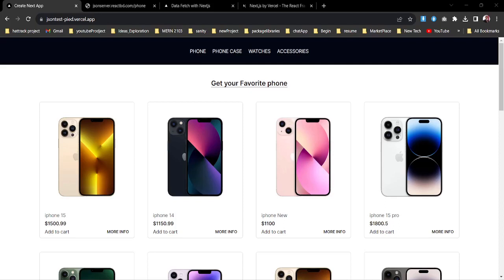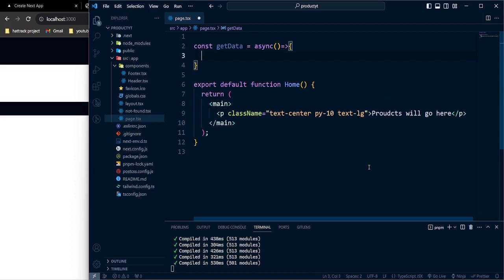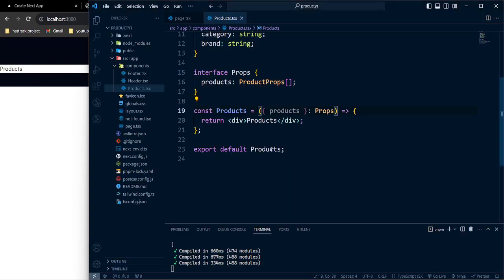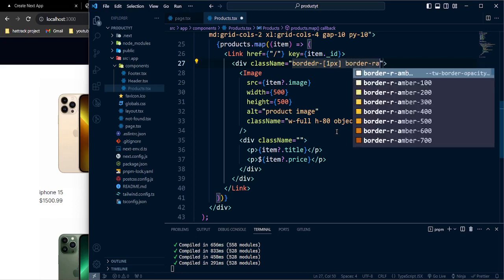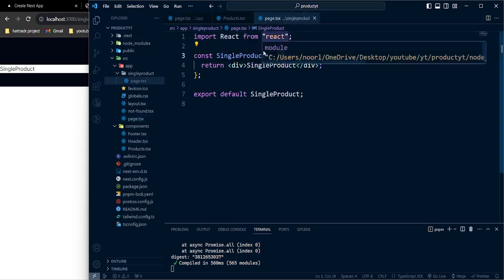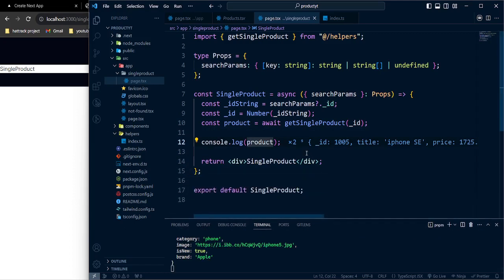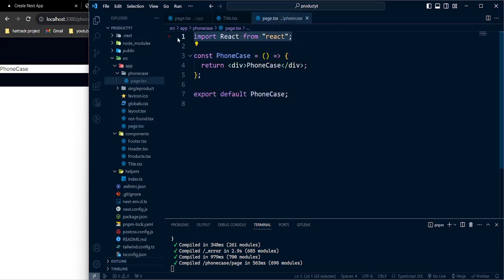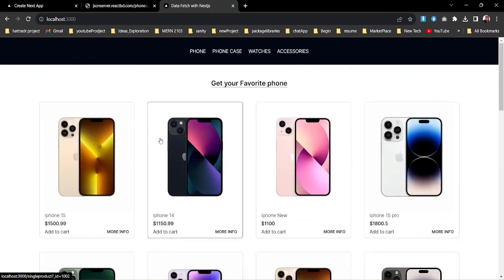Next.js 13 Data Fetching, Dynamic Routes - Complete Guide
In this comprehensive Next.js tutorial, you'll learn how to fetch data in a Next.js application step by step. Whether you're a beginner or an experienced developer looking to enhance your skills, this video is designed to help you understand the fundamentals of data fetching with Next.js.

🛒 Key Features Covered:

🚀 Introduction to Next.js and the importance of data fetching.
🛒 Setting up a Next.js project from scratch.
📝 Exploring different data fetching methods

By the end of this tutorial, you'll have a solid understanding of how to fetch and display data in your Next.js applications, allowing you to create faster and more responsive web experiences.